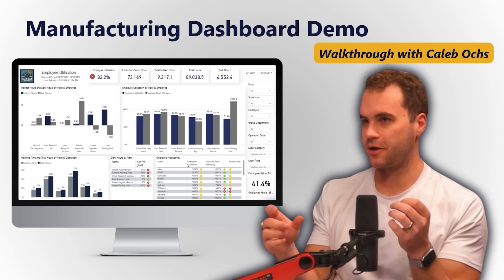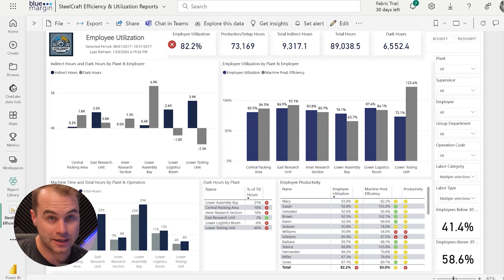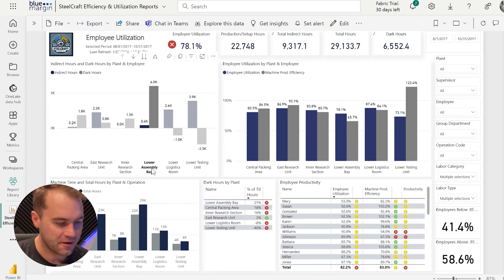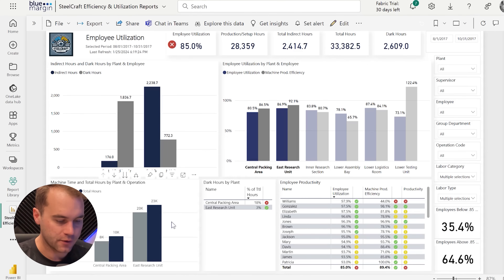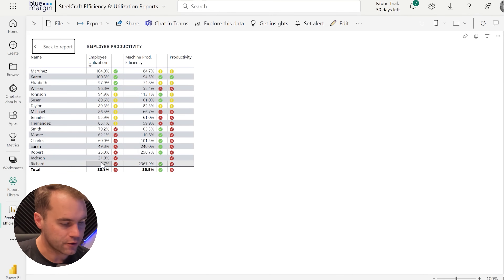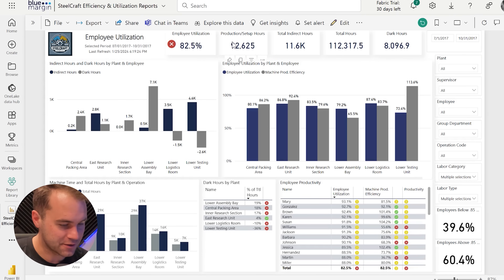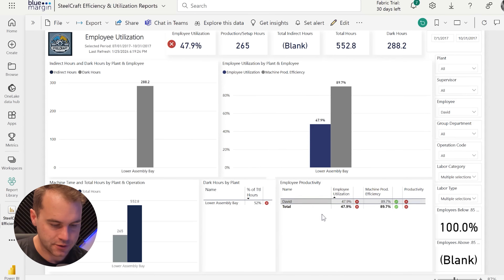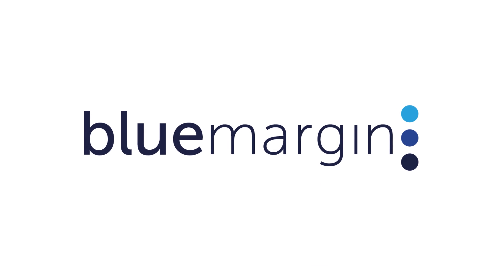Manufacturing Dashboard Demo: A Power BI Walkthrough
Did you know that unplanned downtime costs industrial manufacturers as much as $50 billion a year?

Manufacturing leaders who invest in data analytics gain a competitive advantage that leads to increased margins made possible with powerful dashboards.

Join Caleb as he gives you a high-level walkthrough of one of our manufacturing specific dashboards that is available in our interactive library. Learn how data insights can help you outperform your market with centralized, bespoke reporting.

Blue Margin helps mid-market manufacturers develop BI infrastructure and dashboards to support OEE and productivity.